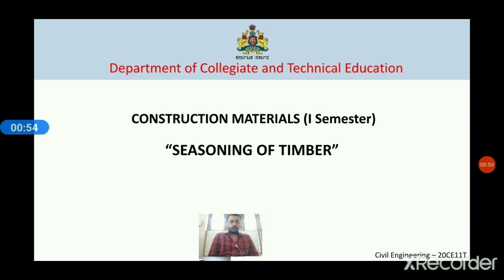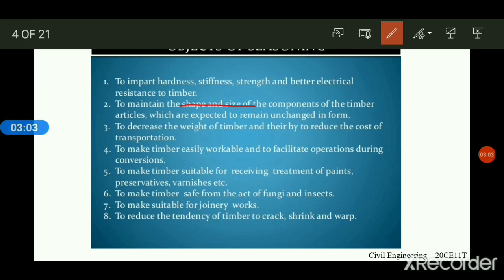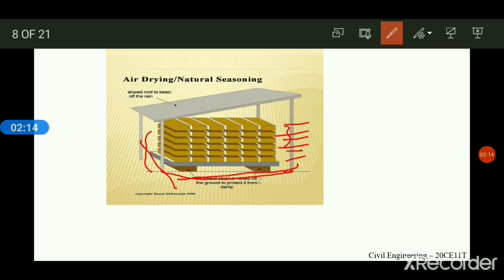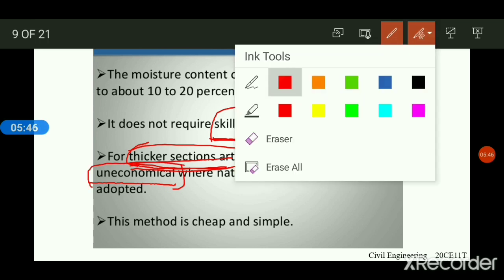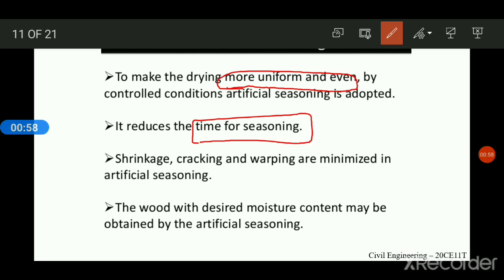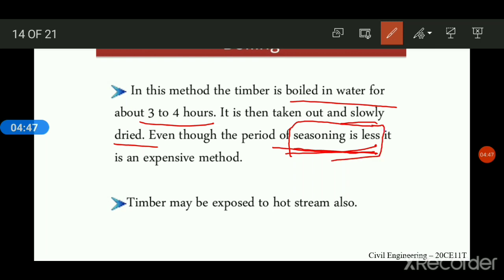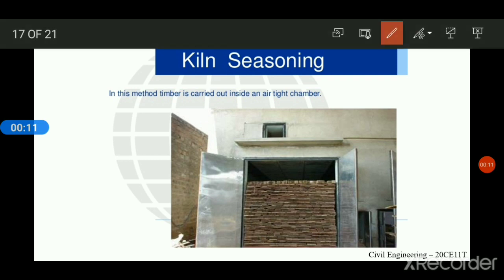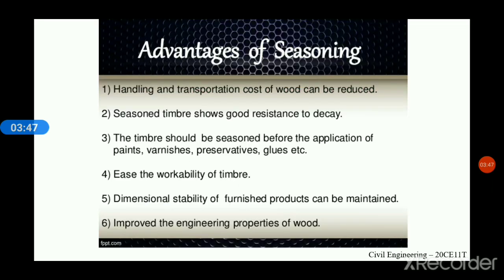CE 20CE11T U1 S12 Vi